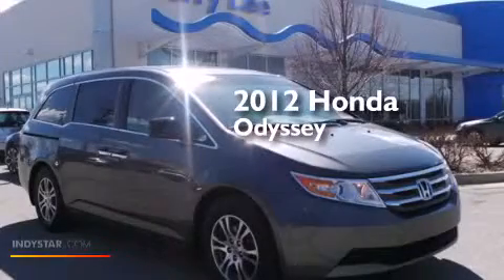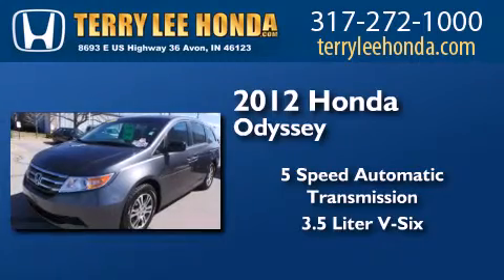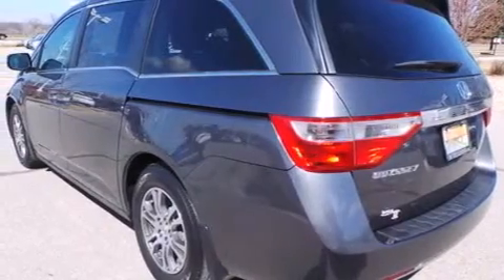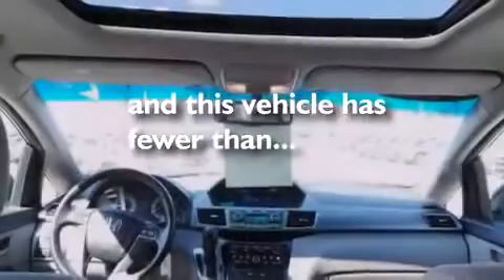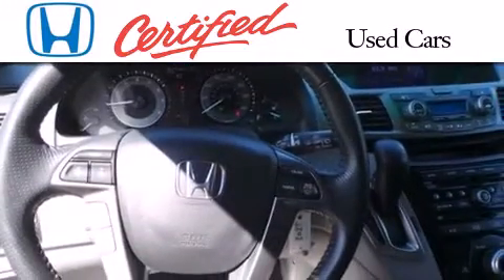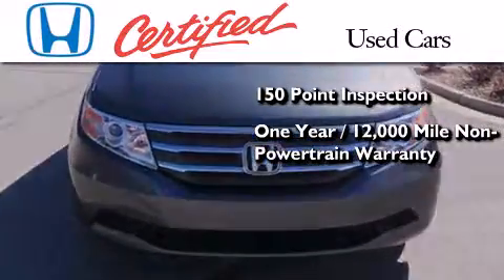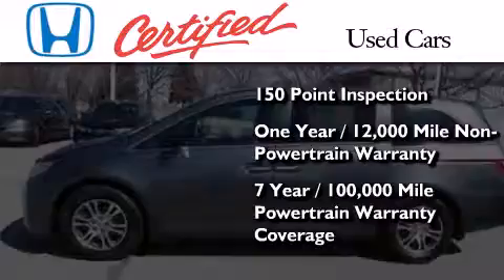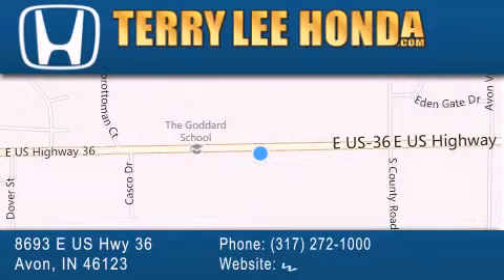2012 Honda Odyssey Certified Carmel IN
We have been honored to serve the Avon IN area , we promise that your experience at our dealership will exceed your expectations ! Year : 2012 Make : Honda Model : Odyssey Engine : 3.5L V6 Trans . : Automatic 5-Speed Exterior : Grey Miles : 52,697 Interior : Gray w/Leather Seat Trim Stock : 18390A Terry Lee Honda 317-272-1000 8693 E. US Highway 36 Avon , IN 46123